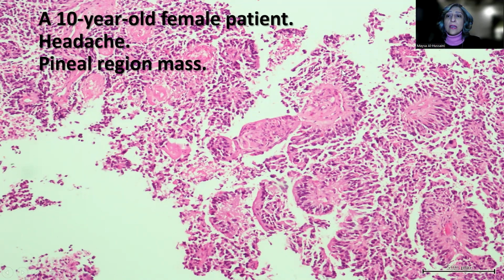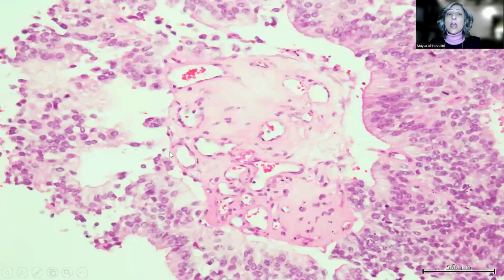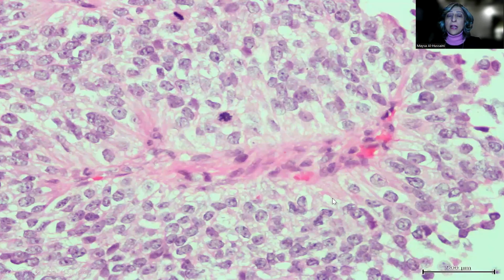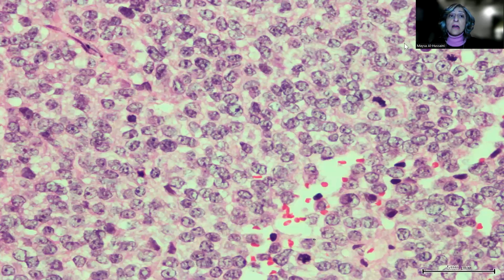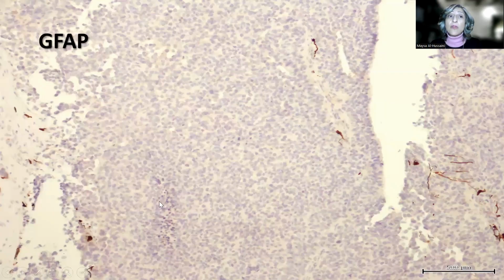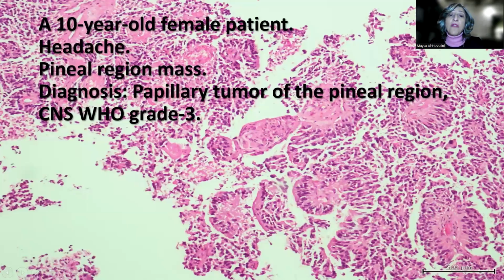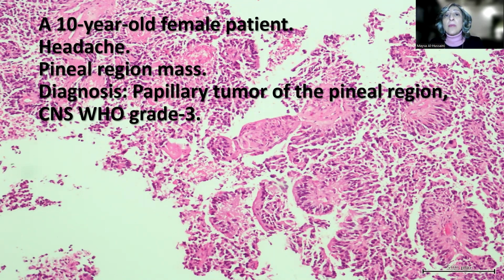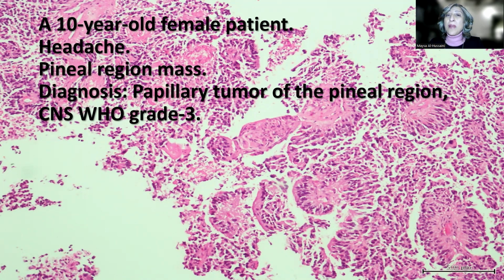Tip-95;Papillary Tumor of the Pineal Region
Tip-95;
Papillary tumor of the pineal region (PTPR) is a neuroepithelial tumor characterized by a combination of papillary and solid areas, with epithelial-like cells and immunoreactivity for cytokeratins, in particular Cam5.2.  by radiology it appears as well-circumscribed heterogeneous mass with both cystic and solid portions. Morphologically, it exhibits an epithelial look with papillary features and more densely cellular areas, often exhibiting ependymal-like differentiation including true rosettes and tubes.  The majority correspond to CNS WHO grade 2 although more aggressive tumors corresponding to grade 3 are encountered, depending on mitosis and Ki-67 proliferative index.